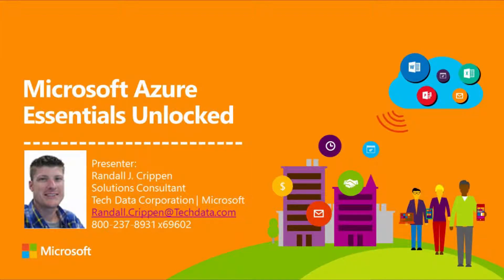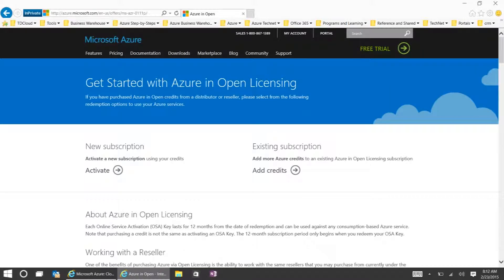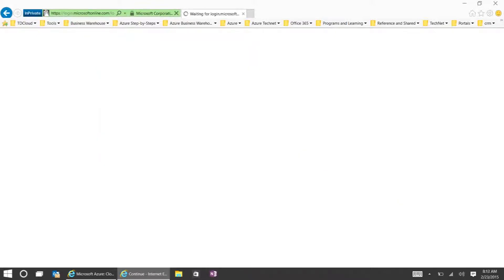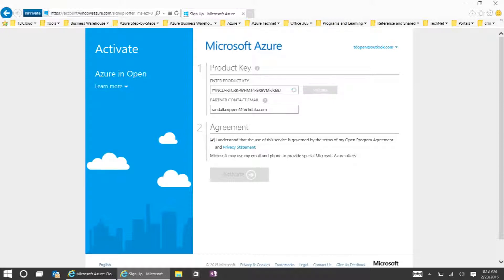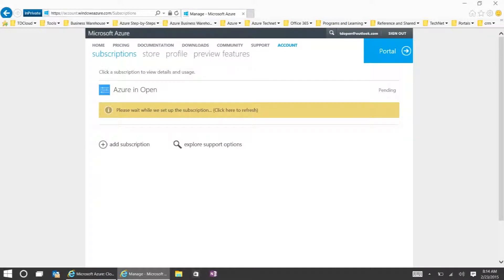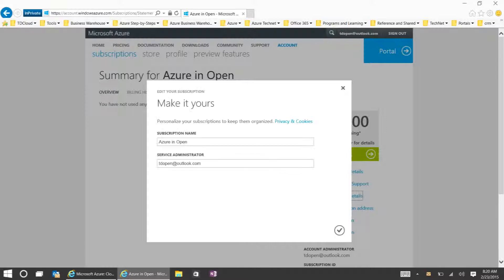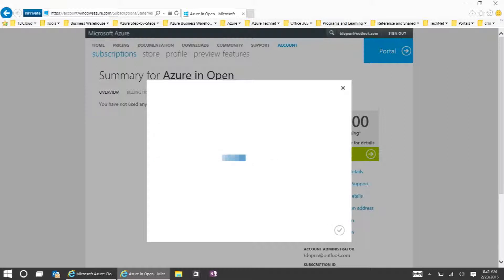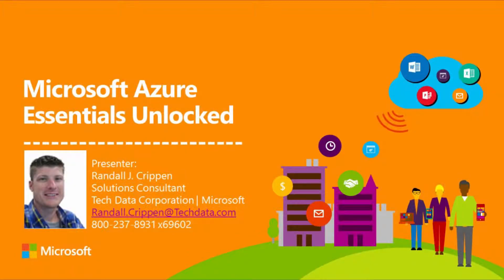Microsoft Azure Essentials Unlocked: Activating an Azure order and setting up your portal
Join Randall Crippen, our Microsoft Azure specialist here at Tech Data Cloud, of his Azure webinar series.

TDCloud Community is an elite community of Tech Data cloud partners. We keep our community up-to-date with newsletters, webinars and cutting edge cloud-related content.

Taking Cloud Business to the next level with TDCloud!